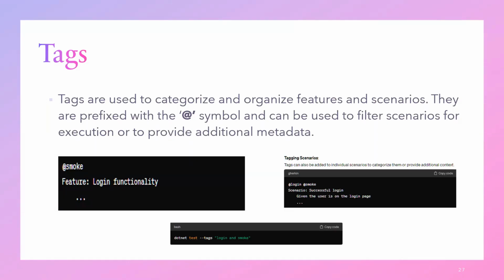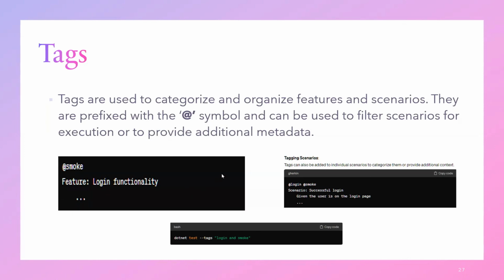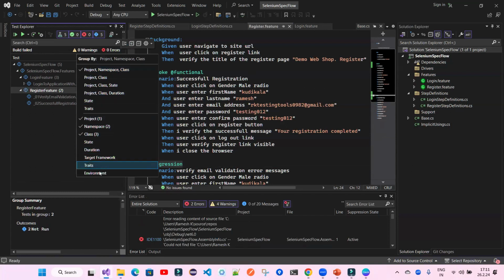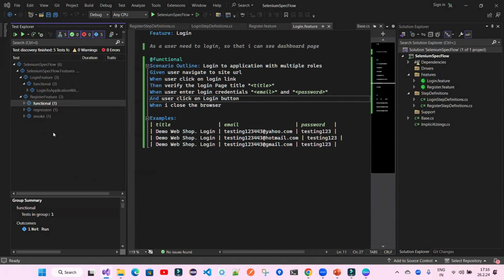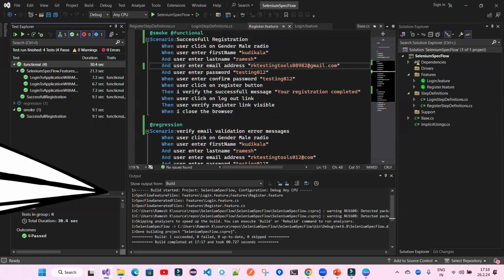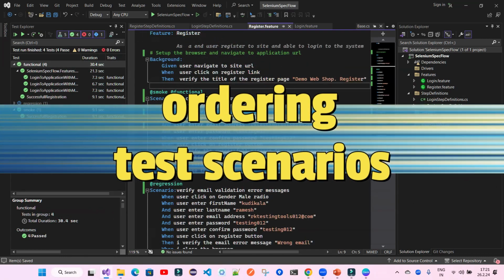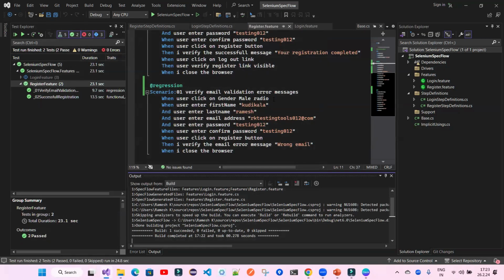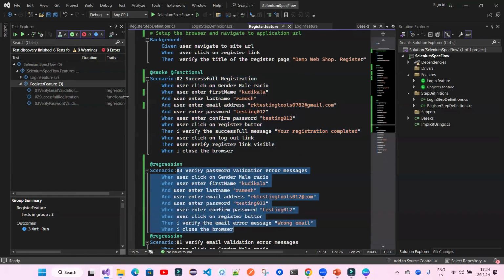#3 SpecFlow .NET | Tags,Comments & Ordering | Selenium WebDriver CSharp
✅ SpecFlow .NET- Selenium WebDriver - Tagging scenarios.
✅ SpecFlow .NET- Selenium WebDriver - Comments Steps in Scenario.
✅ SpecFlow .NET- Selenium WebDriver - Ordering the Scenarios in feature file.
✅ SpecFlow .NET- Selenium WebDriver - Scenario Outline - Data Driven Testing

🎓 This video provides a complete guide to mastering BDD SpecFlow with Selenium and C#. Perfect for both beginners and experienced automation testers aiming to implement BDD frameworks using Gherkin syntax, step definitions, NUnit integration, and page object models in real-time projects.

🔑 Chapters Covered

What is BDD and SpecFlow?

Gherkin Syntax: Feature, Scenario, Given/When/Then

Setting up SpecFlow in Visual Studio

Installing SpecFlow, Selenium WebDriver, and NUnit Packages

Page Object Model (POM) in SpecFlow

Writing Step Definitions in C#

Scenario Outline and Data Tables

Hooks: Before/After Scenarios

SpecFlow Tags & Binding

Test Execution with NUnit and Report Generation

Integration with Jenkins and Azure DevOps

Real-Time Framework Design and GitHub Usage

🙋‍♂️ About Me
Hi, I'm Ramesh Kudikala, a Software Testing Trainer & Automation Architect. I help QA professionals upgrade their careers through real-time automation tutorials on Selenium, SpecFlow, Appium, RESTAssured, TestNG, NUnit, Jenkins, GitHub, and more.